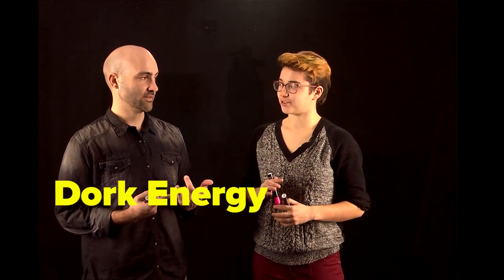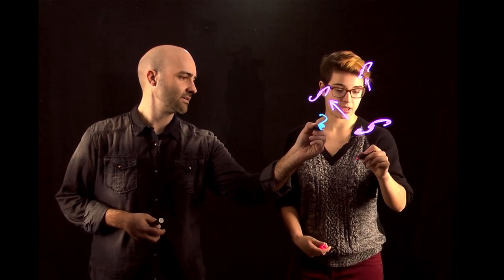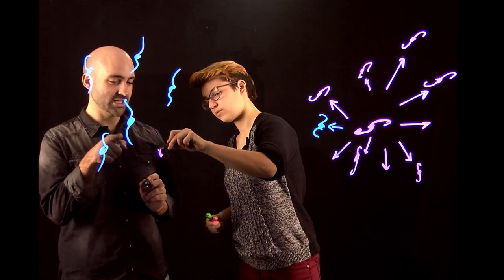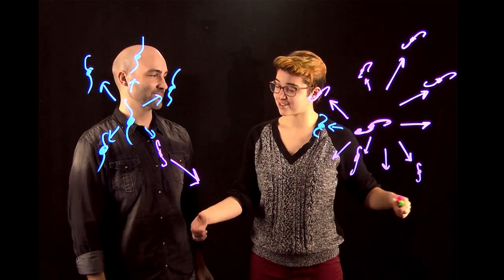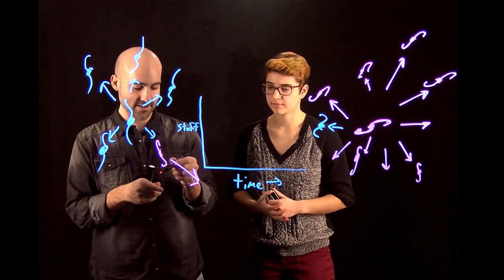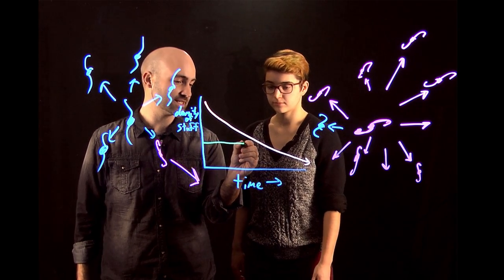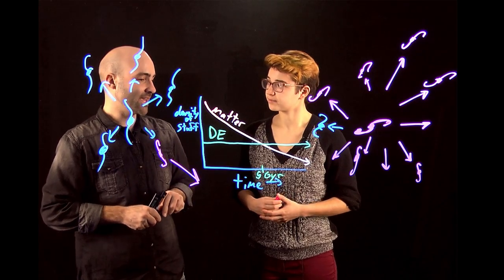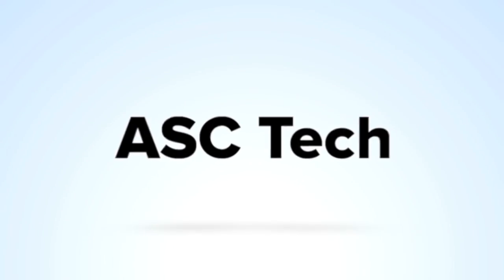We Don't Planet - Episode 2: Dark Energy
Learn all about dark energy — the mysterious force thought to be responsible for the universe's accelerating expansion — in the second episode of the astrophysics video-explainer series "We Don't Planet."

Credit: Paul M. Sutter: Co-Host, Writer, Anna Voelker: Co-Host, Writer, Doug Dangler: Producer